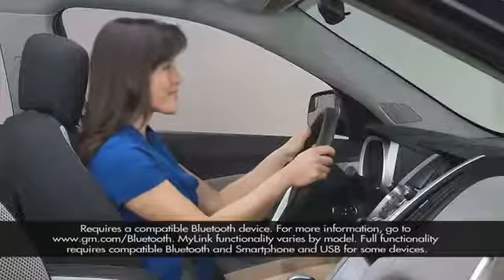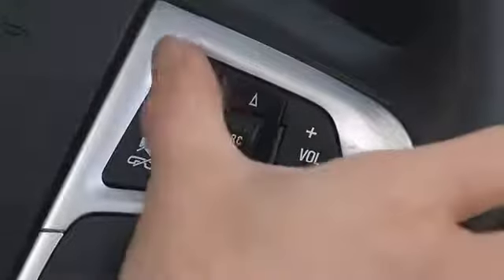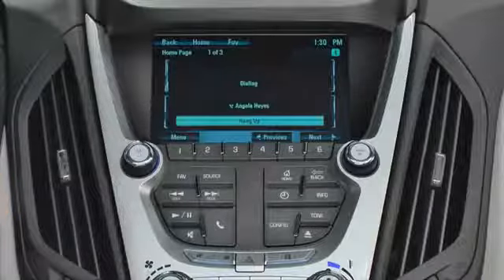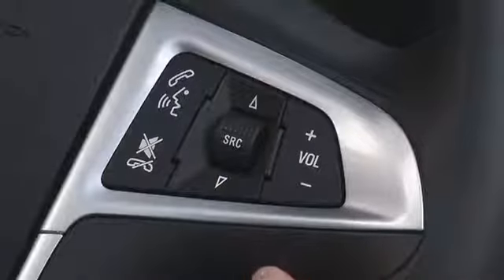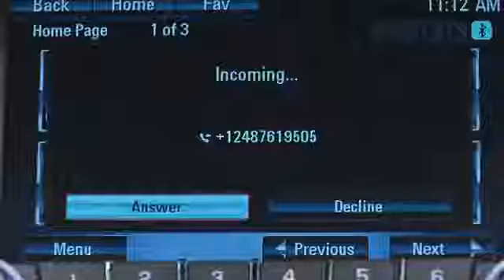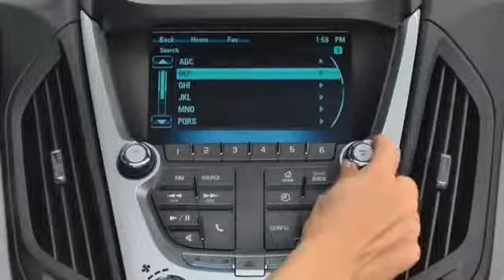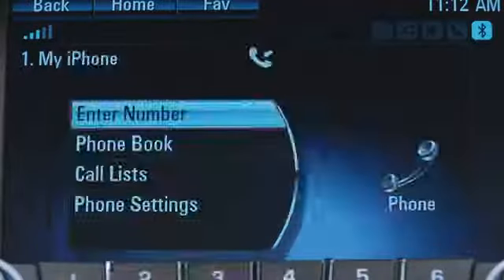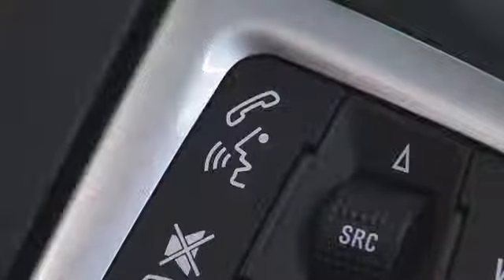Chevrolet Mylink How to Make a Call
A how to video showing how to make a phone call via Chevrolet Mylink.